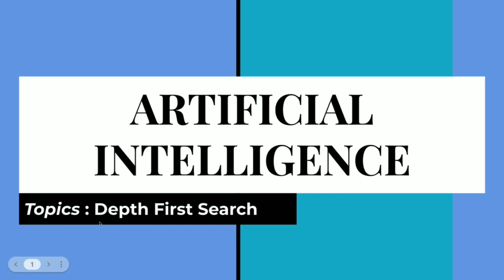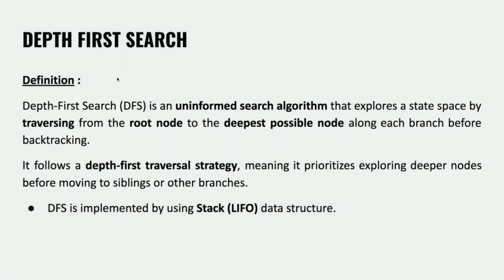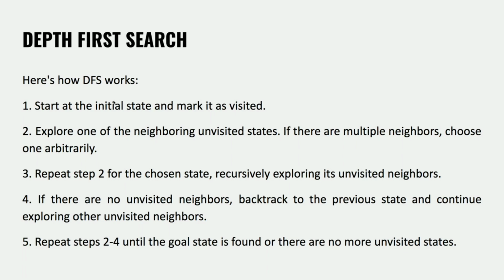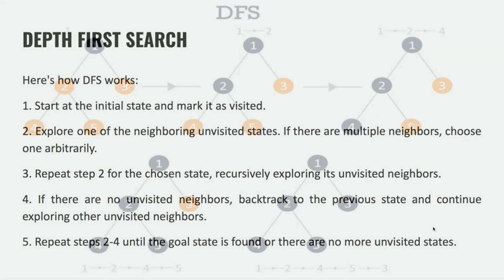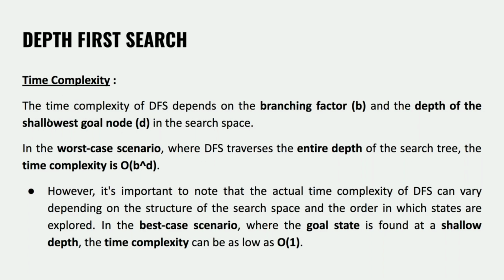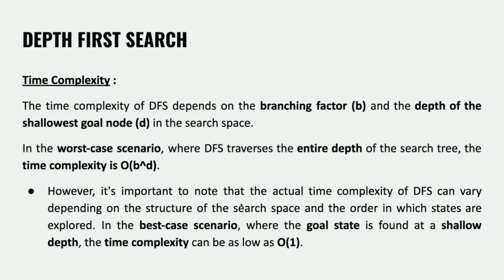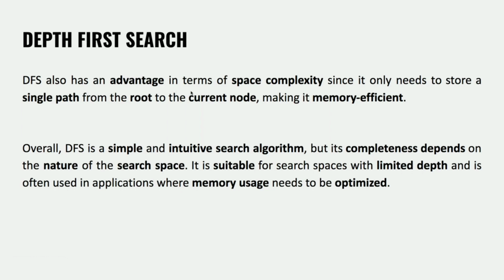Depth First Search (DFS) in AI | Artificial Intelligence GTU | 03 | Machine Learning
Depth First Search (DFS) in AI | Uninformed Search in AI | Artificial Intelligence GTU | 03

GTU Artifical Intelligence
Artificial Intelligence GTU
Artificial Intelligence GTU IMP Questions
Artificial Intelligence full course
Artificial Intelligence full course in English

Here you'll get best informational videos related to Engineering.